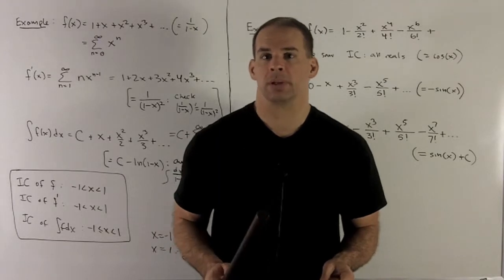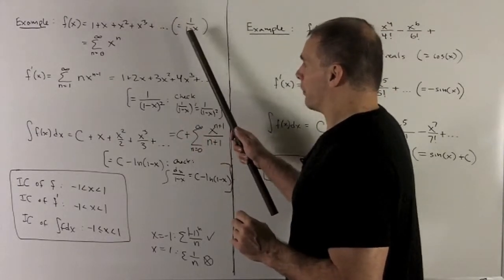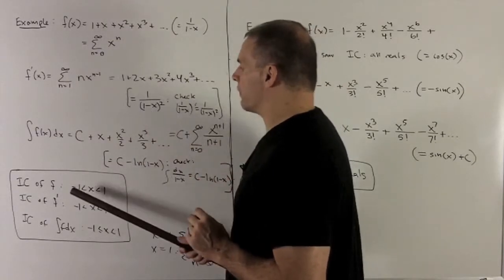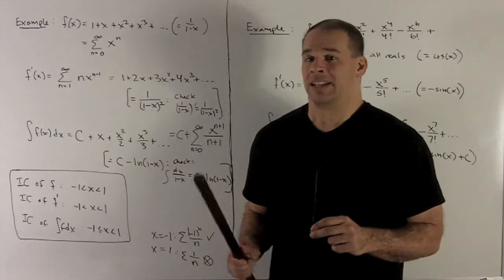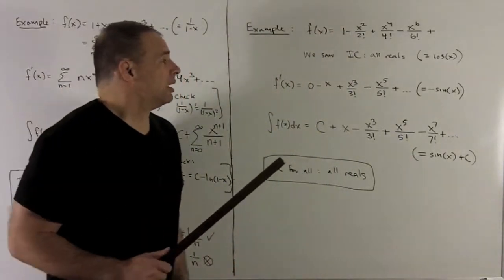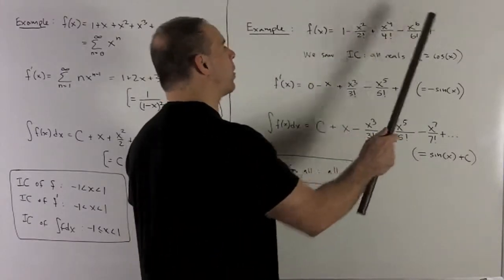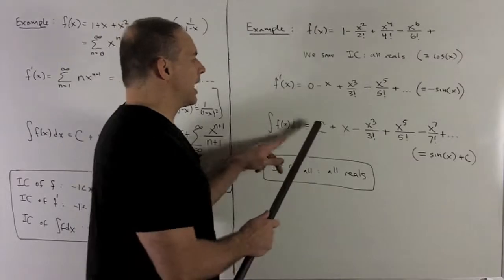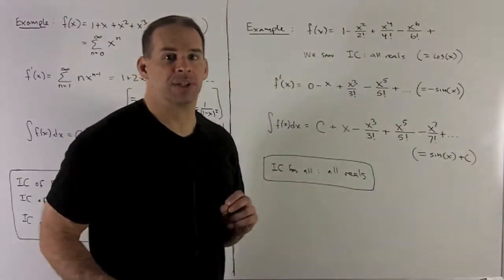Derivative/Antiderivative of a Power Series 1c - More Examples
We find the derivatives and antiderivatives of the power series functions (a) f(x) = 1 + x + x^2 + x^3 + ..., and (b) f(x) = 1 - x^2/2! + x^4/4! - .